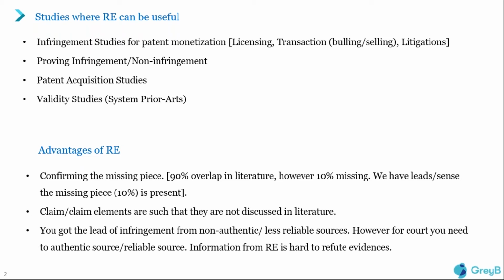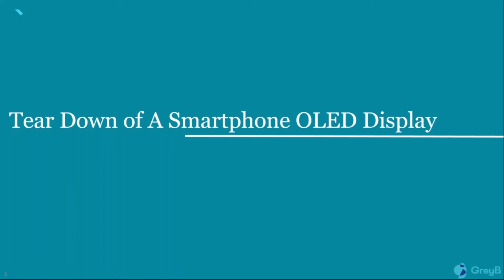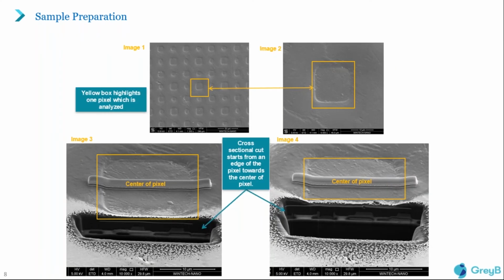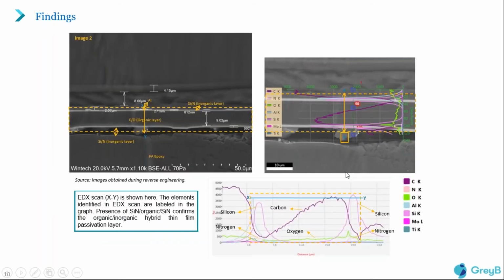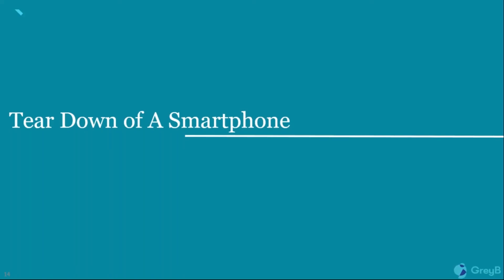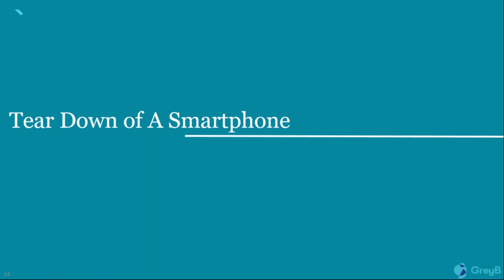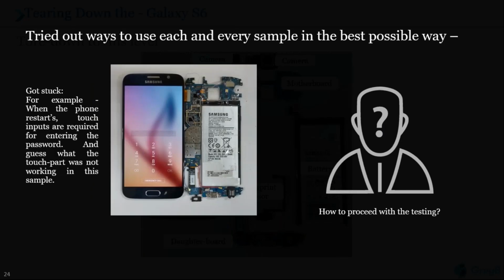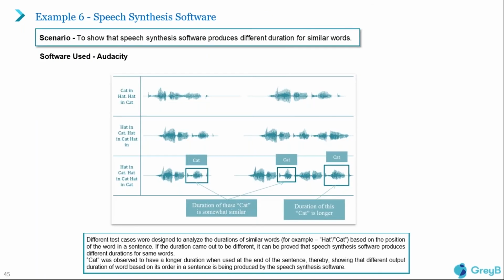How to use RE to confirm patent infringement when other sources fail | GreyB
When it comes to finding licensing opportunities, proving infringement can become challenging when online available information fails to tell you enough about targeted products.

In such cases, litigators and patent licensing experts often take the leap of faith and settle for whatever overlap they find, which increases their chances of losing the actual monetization potential of their patent by not finding a complete overlap.

In such cases, where online literature fails to provide you enough evidence of infringement, reverse engineering could help you strengthen your case and extract the maximum ROI of your patent.

How reverse engineering helps you in patent monetization?

* Can help you find the missing pieces in your infringement searches (cases where online literature was not sufficient to find a complete product/patent overlap)
* Cases where Claim/claim elements are such that they are not discussed in the literature
* When you don’t have a reliable/authentic source for infringement evidence. (However, the court requires a strong proof, so evidence collected from RE will be hard to refute)
* Reverse engineering can help you find products that can act as prior art (when you're representing a defendant)

Over the years, we have helped many clients in their infringement cases where online literature was not fruitful enough. With this webinar, we are going to share our learning and experience with you as well.

Join Anoop, our expert in managing infringement cases who loves working on RE projects, and see how we have helped patent managers, licensing experts, counsels, and litigators, get maximum ROI on their patents in licensing.

4 Cases where we helped our clients monetize patents using Reverse Engineering

Read how we helped our client prove infringement, build a strong case, and finally monetize their patents using reverse engineering analysis:

1. Teardown of a semiconductor chip to prove patent infringement
2. How we Performed Reverse engineering of an OLED Display to Confirm Infringement?
3. Electrical Signal Analysis to Reverse Engineer the various processes happening inside a smartphone.
4. And When Reverse Engineering doesn’t confirm Infringement - How do we still help our client monetize their patent?